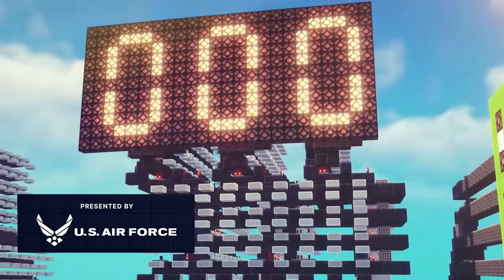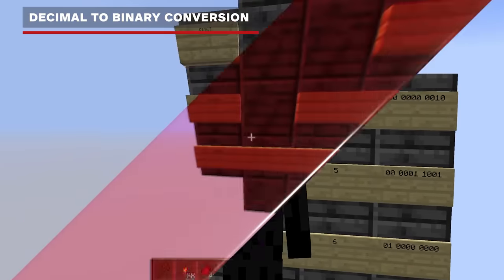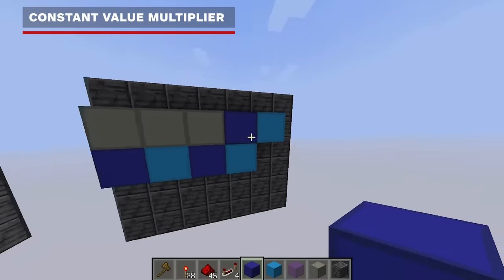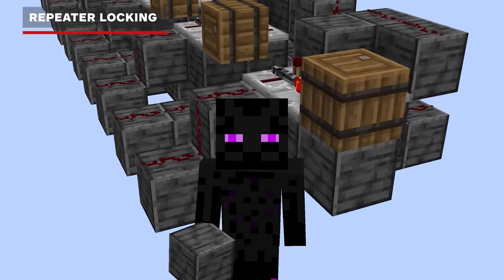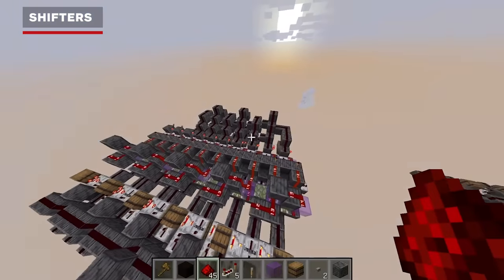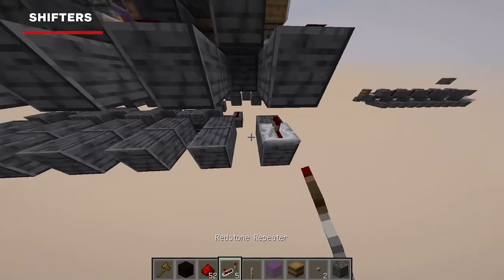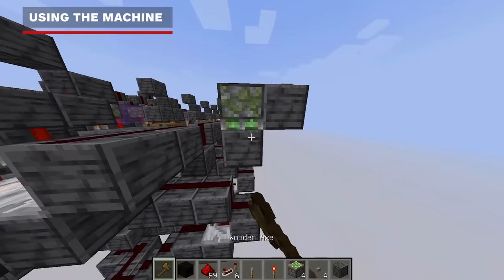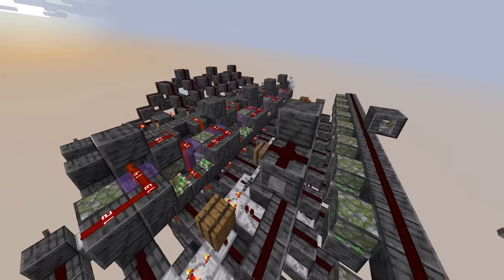Build a Data Loop in Minecraft (Ft. WildEngineering)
IGN's Greatest Mines is here to teach you how Minecraft can help you take your first steps towards becoming a fully fledged engineer! Think you've got what it takes to get creative? Join WildEngineering as he shows us how to create a working Data Loop that interacts with our Instant Carry Adder and Decoder!

Presented by the United States Air Force.